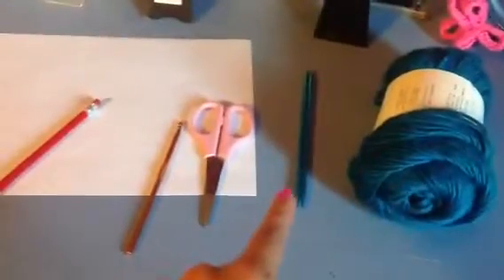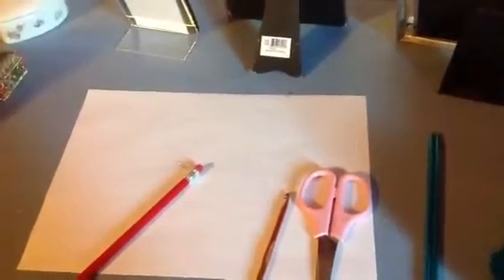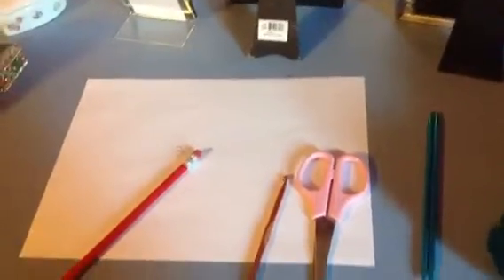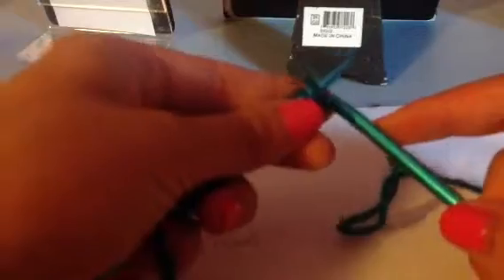Mena's Tutorial On How To Knit A Ribbed Scarf Part 1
Materials:
Worsted Weight Yarn
Scissors
K2=Knit 2 Stitches
P2=Purl 2 Stitches
What To Do:
1. Cast eighteen stitches.
2. Knit k2, p2 until you three hundred six rows.
3. Bind off and weave in ends.